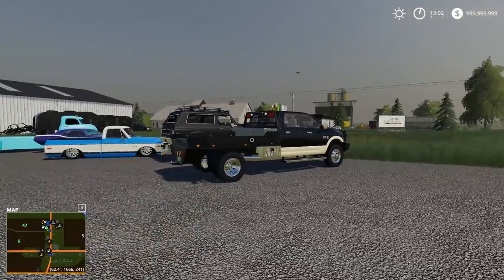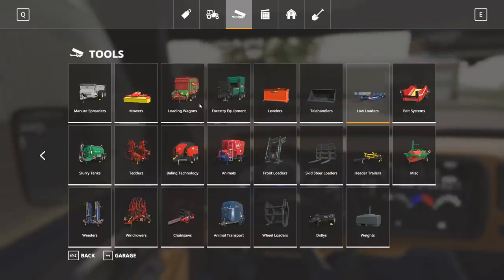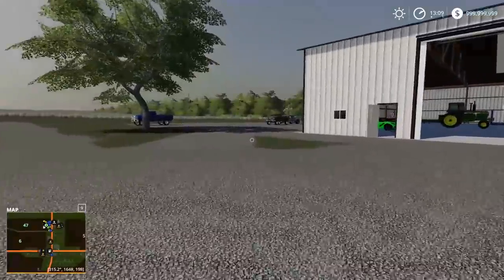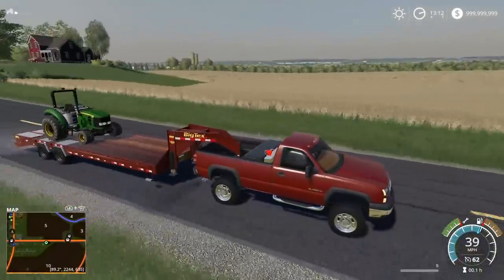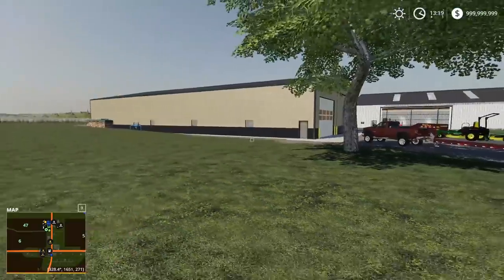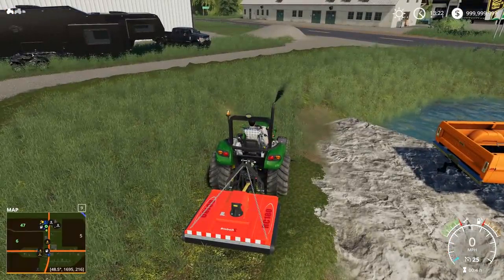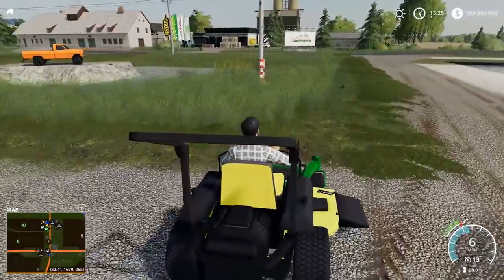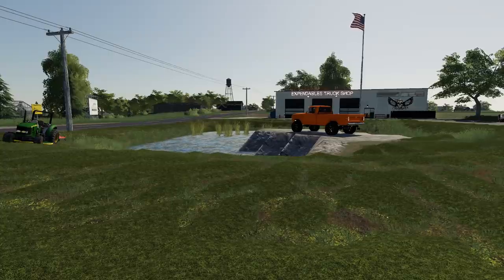FS19- CUTTING GRASS AT THE DEALERSHIP! (LAWN TRACTOR ALMOST SLIPS INTO POND)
Thought it was time to clean up the dealership as the grass started growing way too fast! Hope you enjoy

FREQUENTLY ASKED QUESTIONS:

1. How do you get the game?

2. Can you get mods for Xbox One or PS4 (talking about FS19 not FS17)?

3. Where do you get your mods?

4. Why is it called the Squad if it is only one person?

5. Can I play with you?